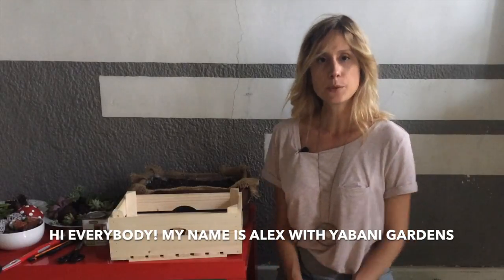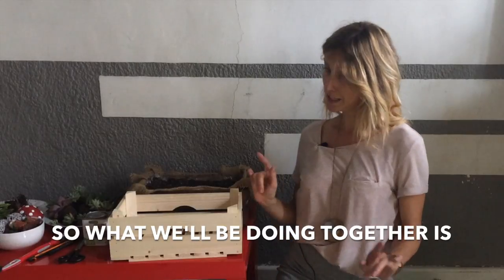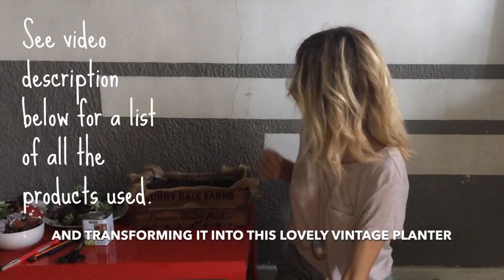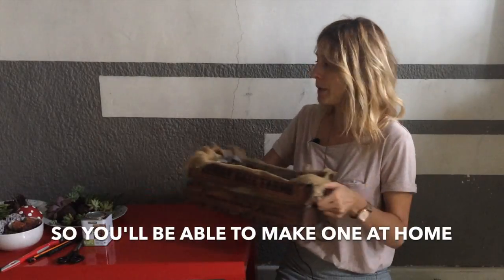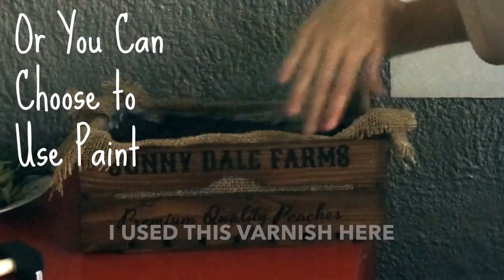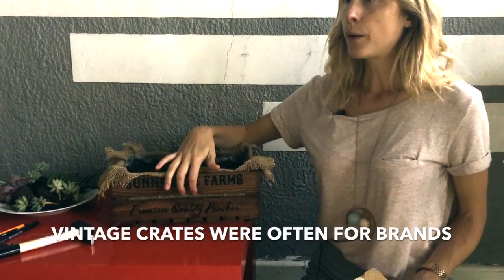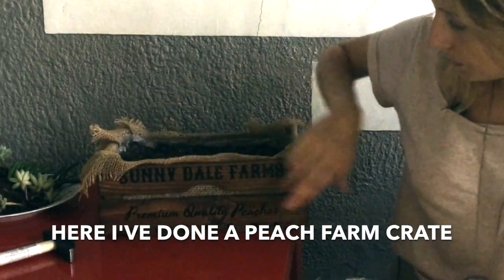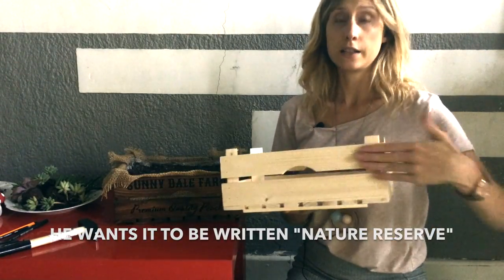Succulent Garden in DIY Vintage Crate // Yabani Gardens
Fairy Garden Accessories
Unfinished Crates
Plastic: Use Trash Bags!
Soft Pencil (9B)
Fine Point Permanent Marker
"Tumbleweed" Wicker Balls
Cactus Soil
Beige Sand
Beige Gravel
Paint Brushes (Keep the smallest paint brush to dust off your plants. Use a larger one to varnish.)
Oak Varnish
Succulents: Rosettes, Donkey Tail, Hobbit Jade. Shop online or at local garden shop. (*On Amazon, succulent sets being sold do not detail which plants you will get, which is not ideal for a well-composed arrangement. For your garden, you want a variety of colors and textures, and to use the same plants a few times to create harmony throughout the garden.)